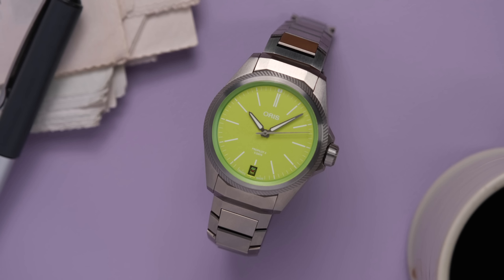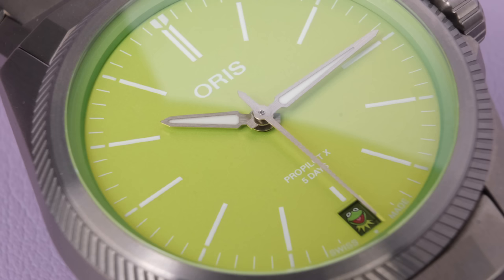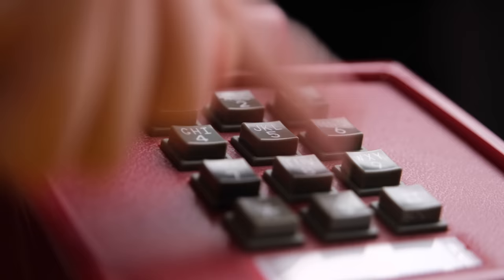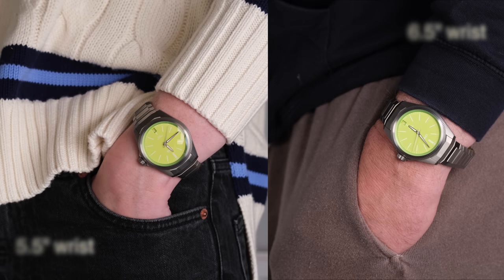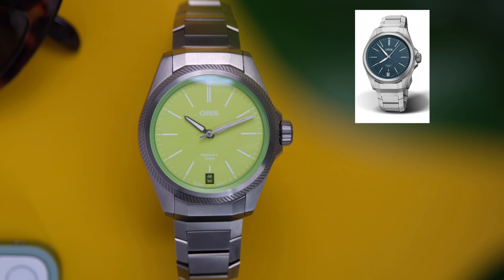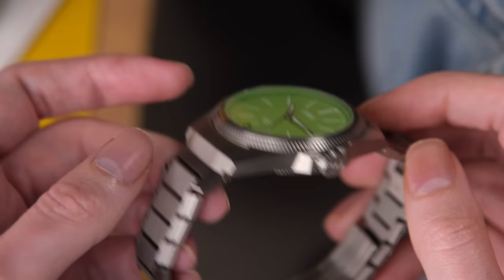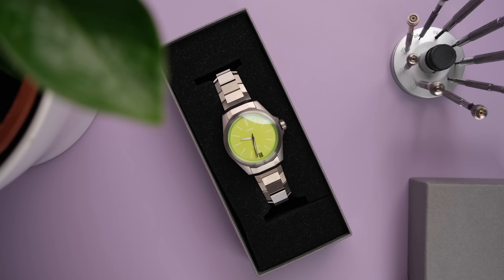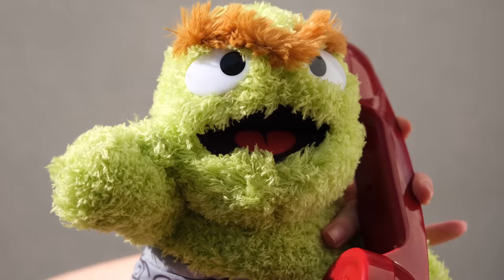The Oris ProPilot X Kermit is RIDICULOUSLY FUN / Sorry Rolex, Oris Have the Kermit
The Oris ProPilot Kermit is beating out Rolex as the KERMIT BRAND! Sorry Rolex Submariner Kermit and Cermit ;) Hehe.
In all seriousness, this watch just brought me so much joy and reminded me why I love watches in the first place. What do you guys think to it?